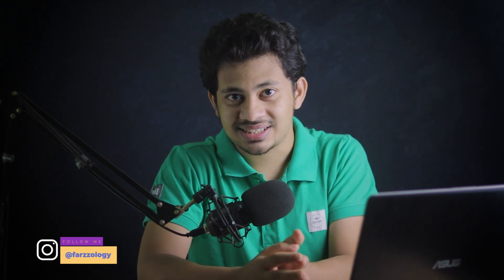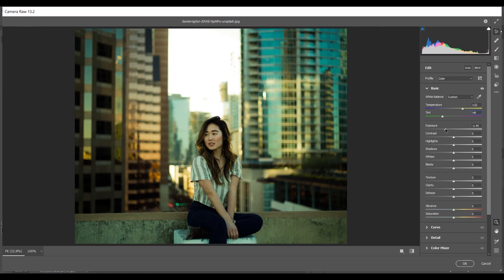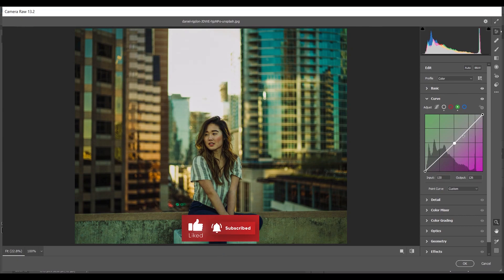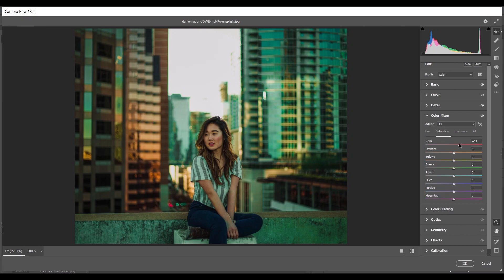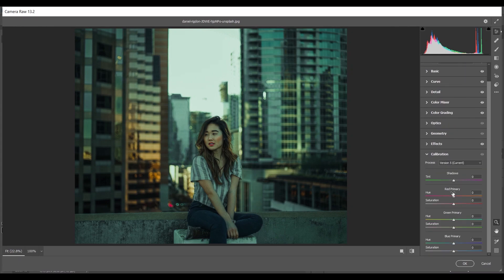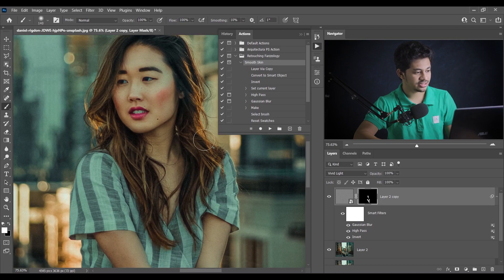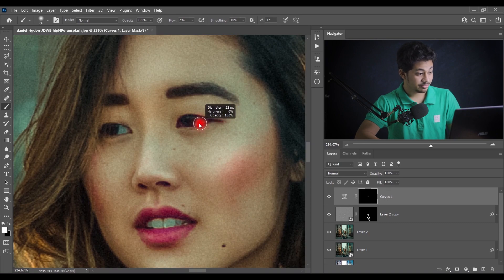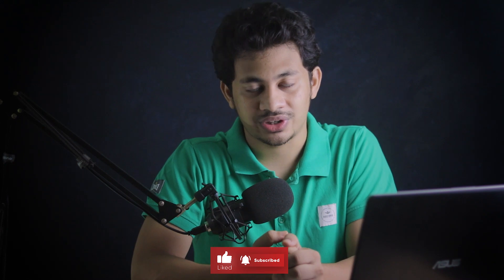Photoshop Tutorial : Cinematic Color Tone Effect and Retouching Tutorial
Hi, In this tutorial I am gonna show you how to edit, color grade and retouch an outdoor portrait with cinematic style. Hope you will love this full editing tutorial.

Preset ( For Pateron Family Only )